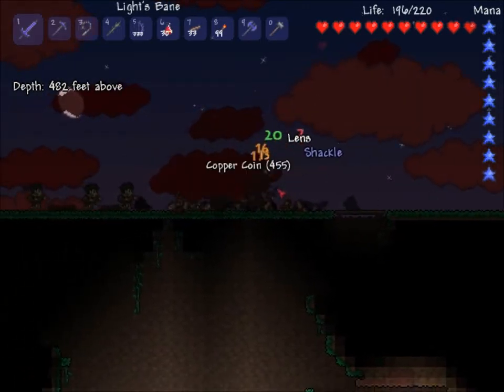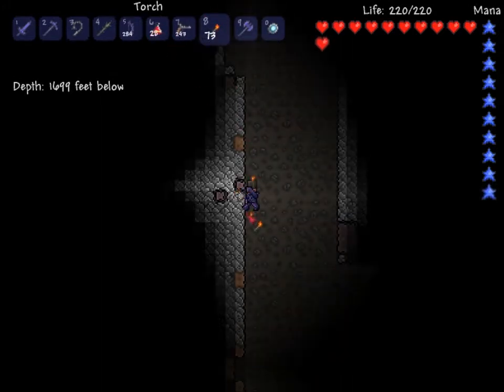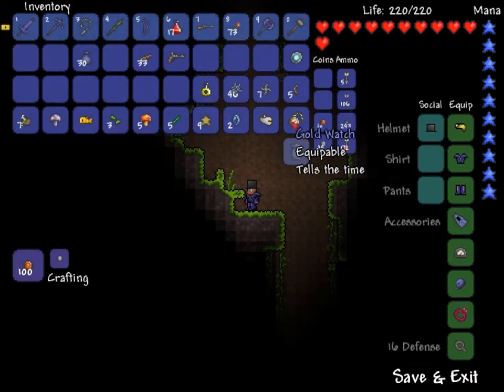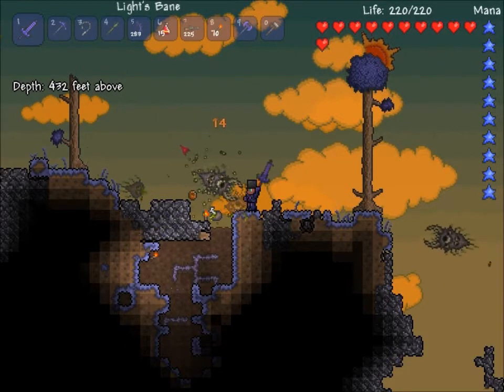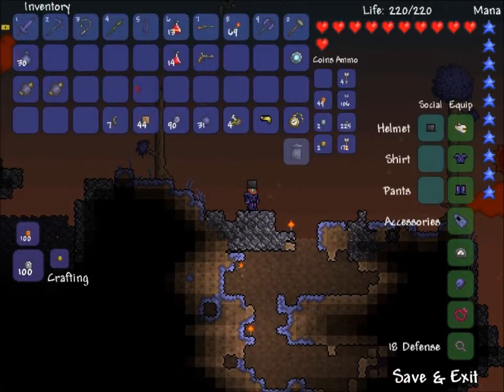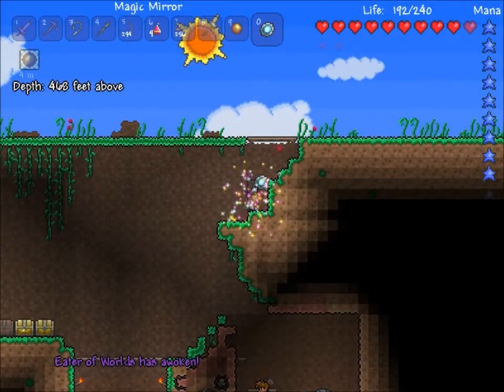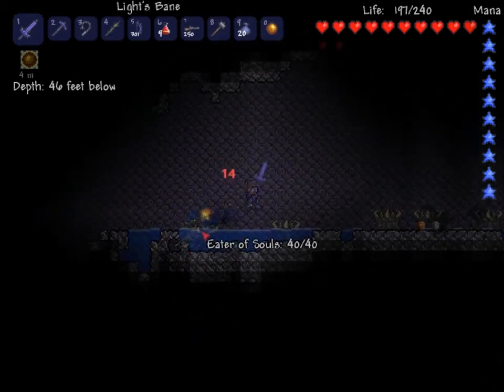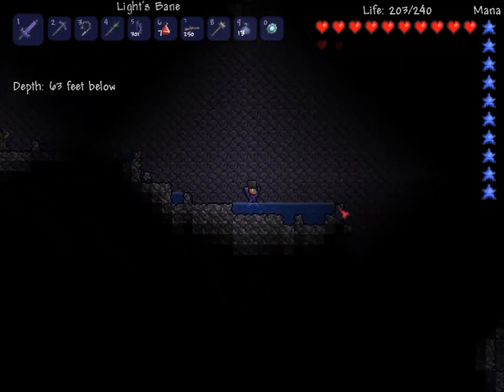Terraria Ep.32 - Underground Jungle and Lots of Corruption!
Starting out with a casueal battle against the Eye of C'thulhu under a blood moon, I descend into the hell world only to find a terrible fate. Resigning that I am not yet prepared to take on hell and its demons, I trek across Terraria to the above ground Jungle, which does, in fact, connect to the untamed underground jungle. Managing to survive a while, I collect a few treasures from the underground jungle but sadly nothing spectacular, and I meet an untimely death at the hands of gravity. Since both the hellworld and the underground jungle proved too much for me, I decided to journey back to the corruption, where I explore the giant mega-chasm, smash about 10 shadow orbs, and take on the Eater of Worlds literally 5 times! Needless to say, I collected a LOT of treasure, and now have enough Demonite and Shadow Scales to finish my Shadow Armor. Hopefully the huge defense boost the set will give me will allow me to survive in the underground jungle next episode!